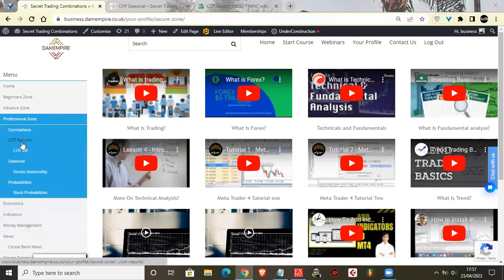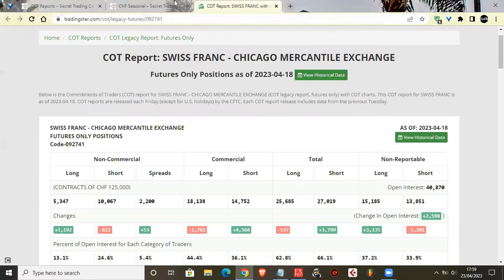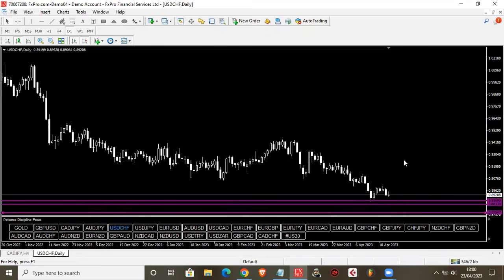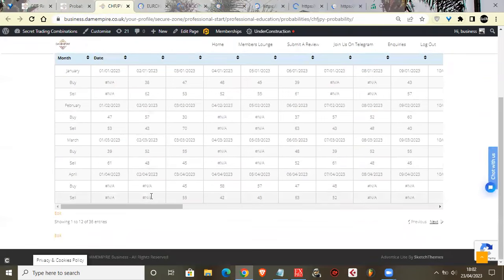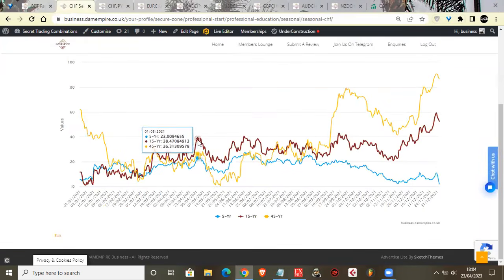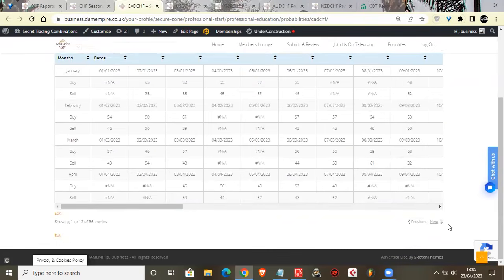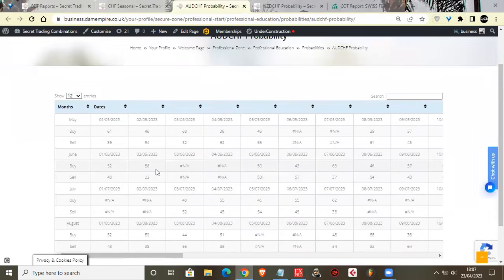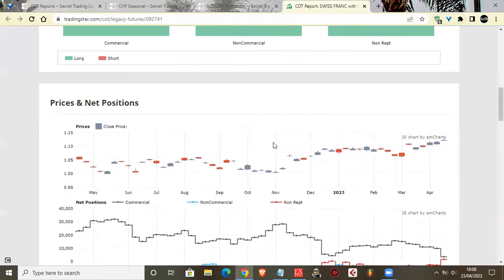CHF - Federal Reserve System, Monetary policy, Inflation, Stagflation 20-04-2023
We teach Forex Currency Trading on how to become a professional trader with Seasonality Trading Strategies. We will show you the exact steps on how to trade CFD, Stock, Forex on MT4 & MT5 and how to be profitable and make massive ROI trading.